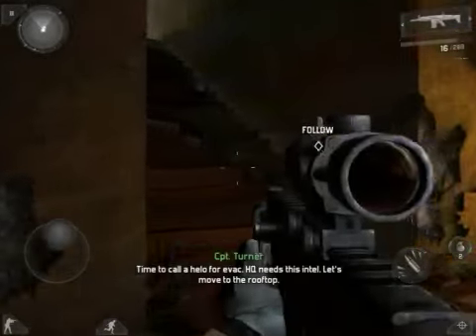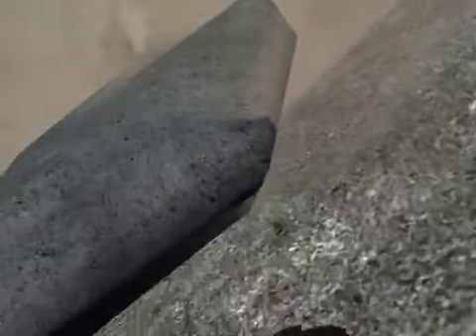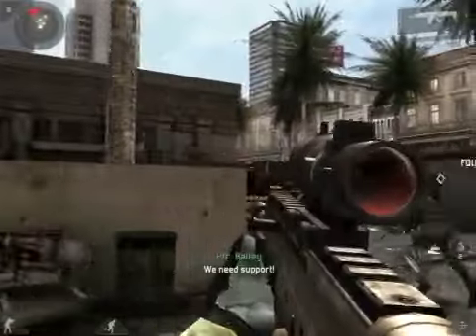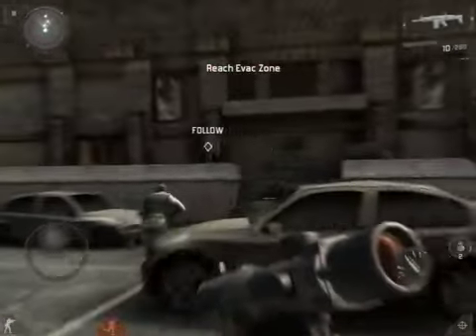Modern Combat 3: Fallen Nation Campaign - Ep. 2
Thanks!!